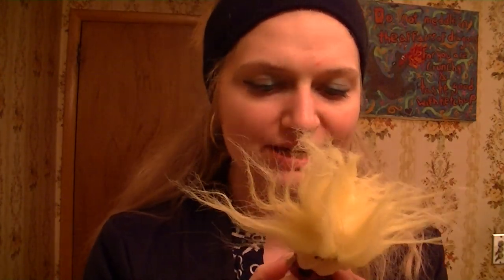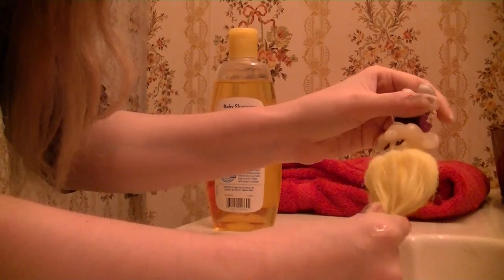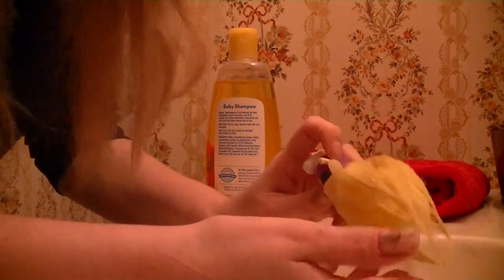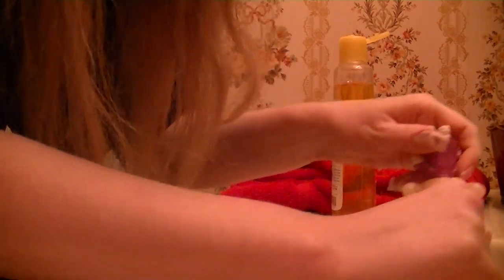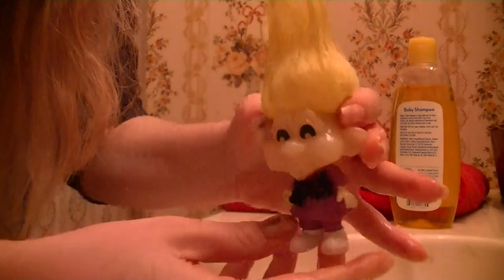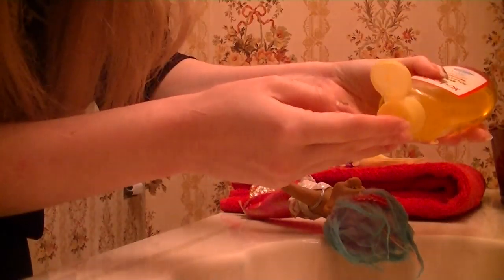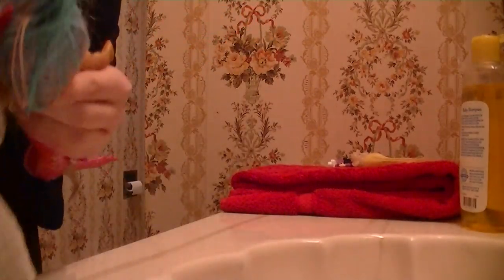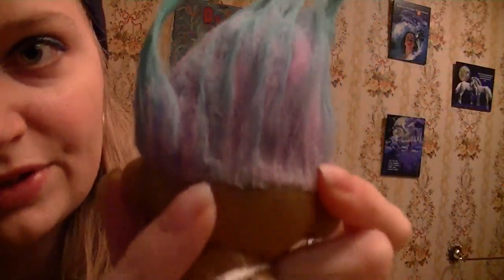How to clean vintage dolls (troll hair)